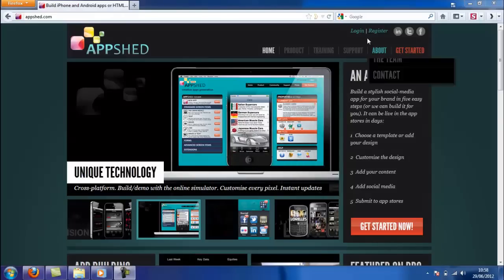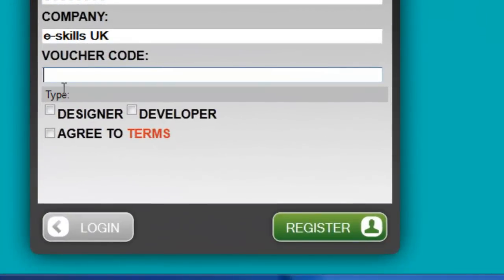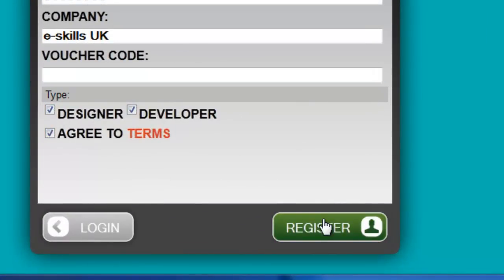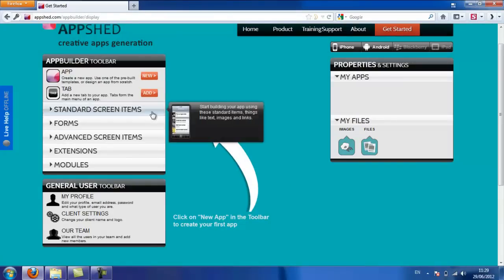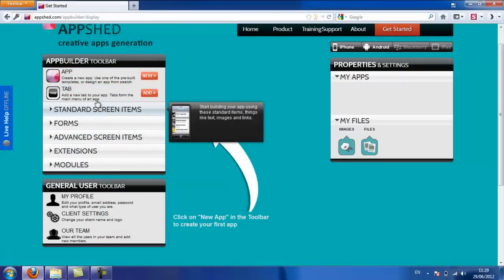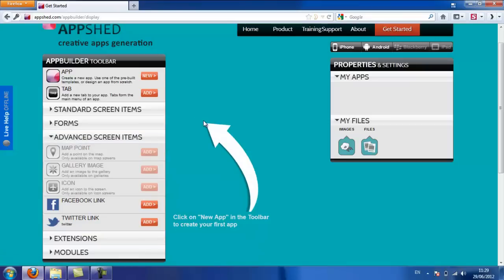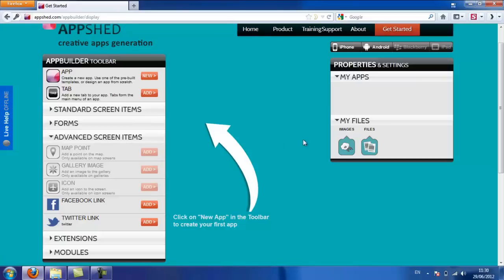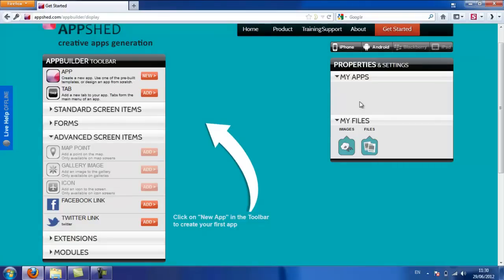2 - AppShed Basics: Registering and Layout